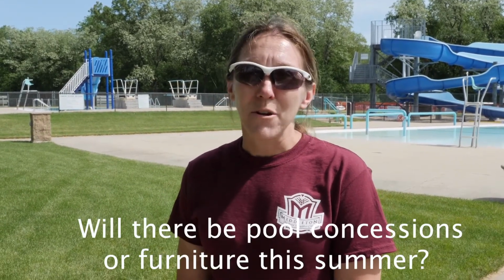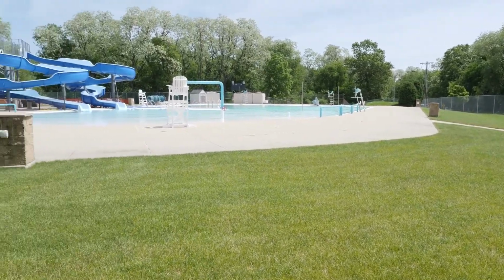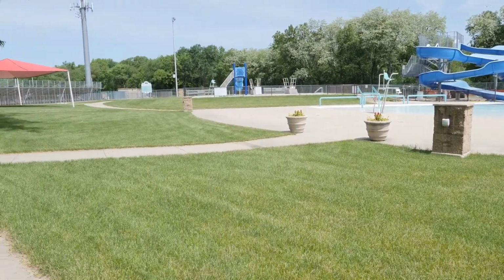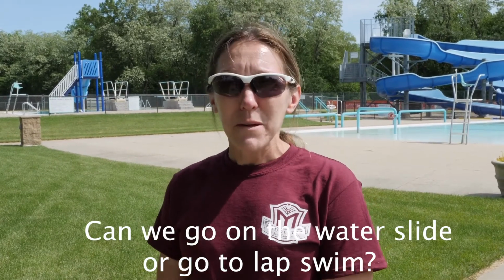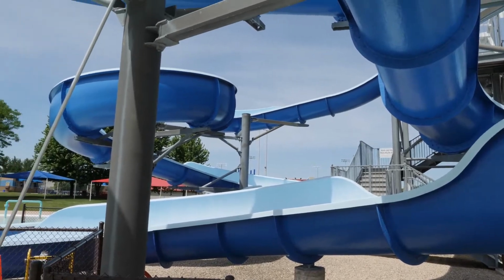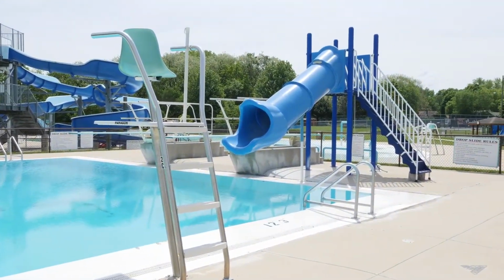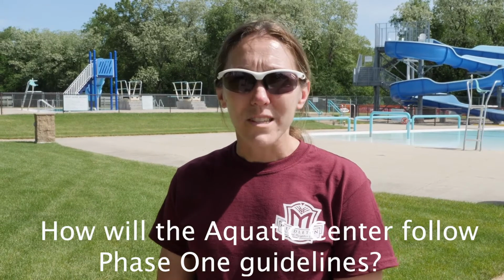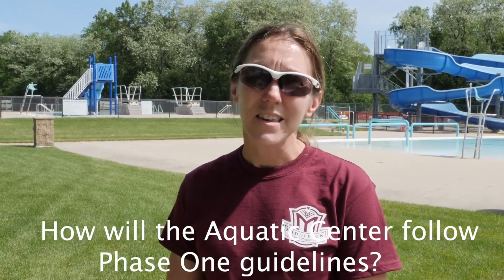Exclusive Interview with Rebecca Price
Do you have questions about how to register for open swim? What if you are wondering about what amenities will be open this summer? Look no further because here is an exclusive interview with Rebecca Price to answer your questions leading up to the Aquatic Center's opening day on June 8th. Let us know if you have more!

Music is from Free Music Archive: Driven to Success by Scott Holmes